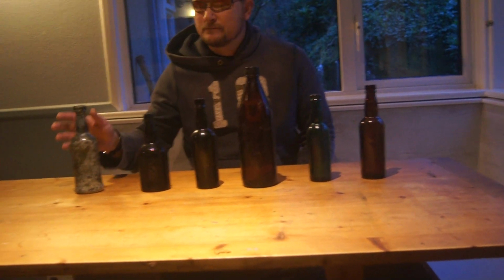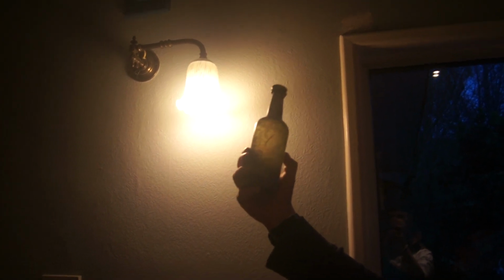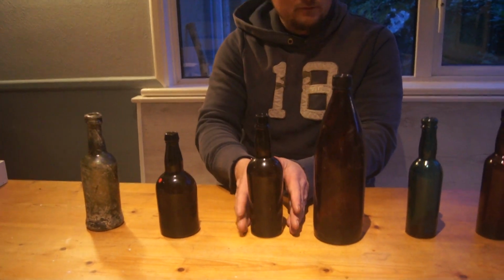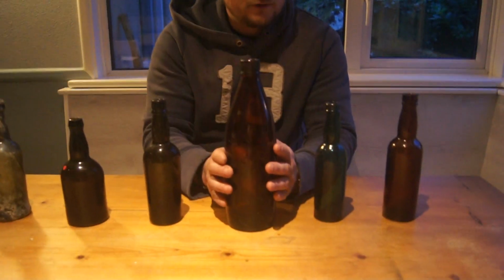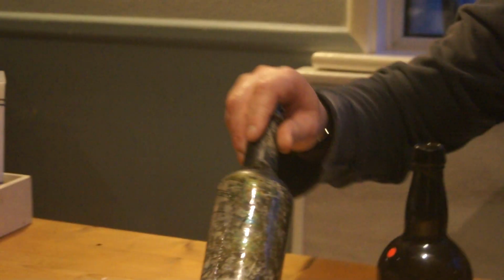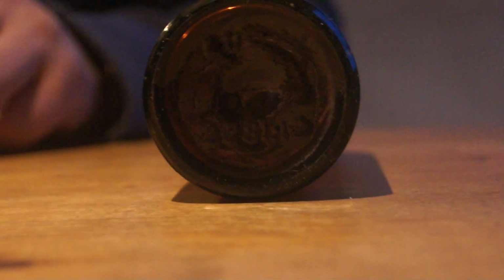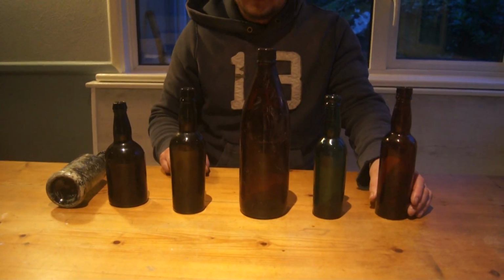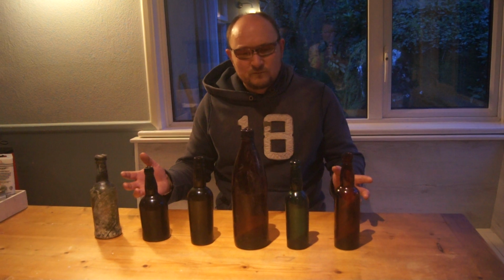Dating your beer bottles ( ^x^)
Hai guys welcome back to another video, today im showing you how to date your bottles! Love them bottles of yours! Bring home them bottles!